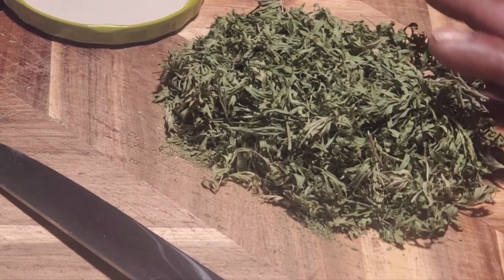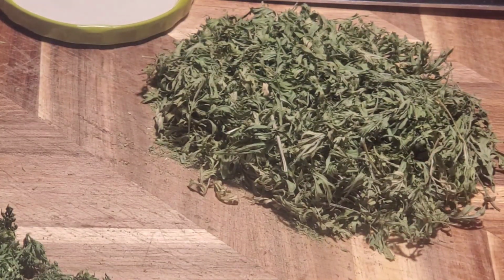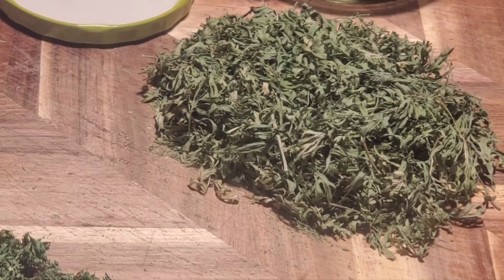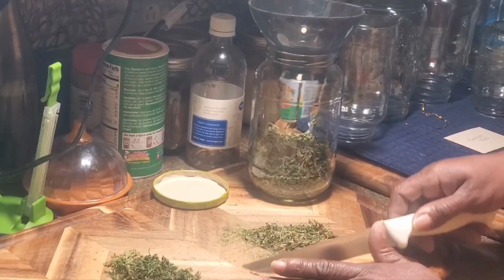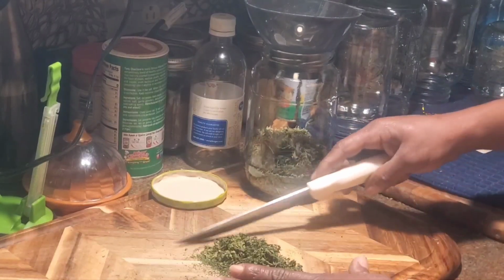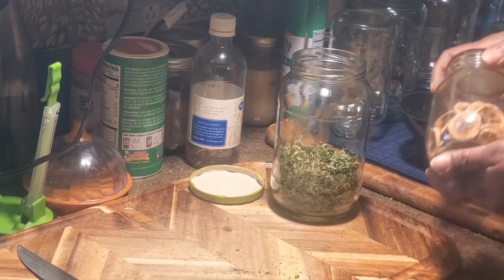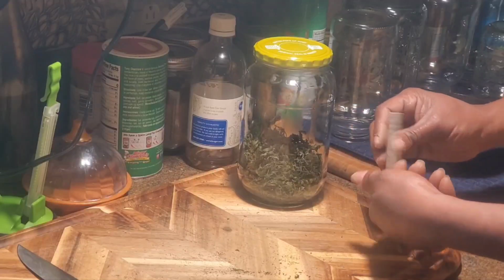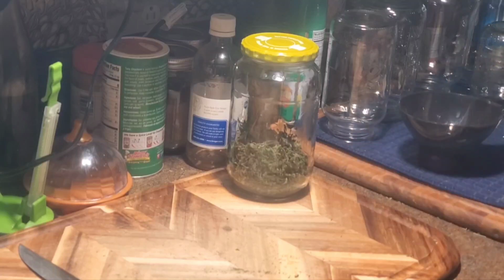CARROT TOPS 🥕AND IT'S USES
Heyyy Honey Bees. Today, I'm going to show you how beneficial carrot leaves can be for You and Your Family. This is also nice to have in your Apothecary, with your tea blends, in your kitchen as for a seasonings, pestos, marinades and sauces, alot of uses.. Thank you for watching and have yourself a Wonderful and Blessed Day 🙌